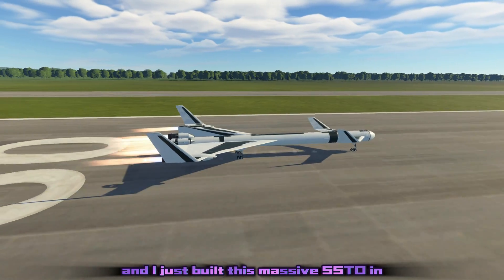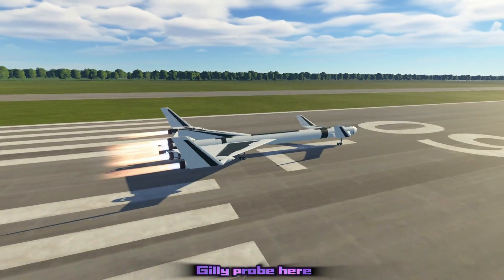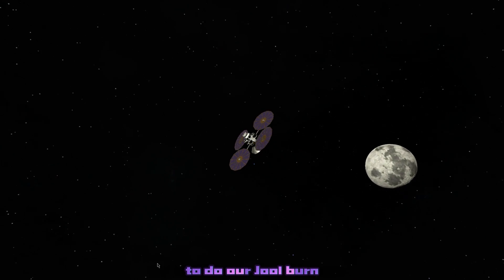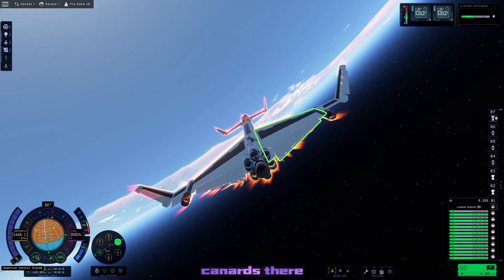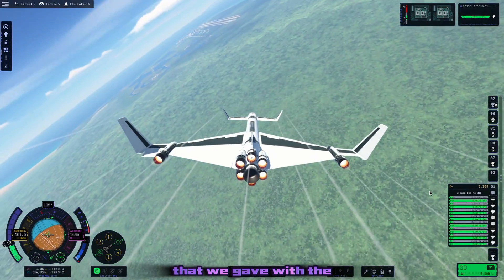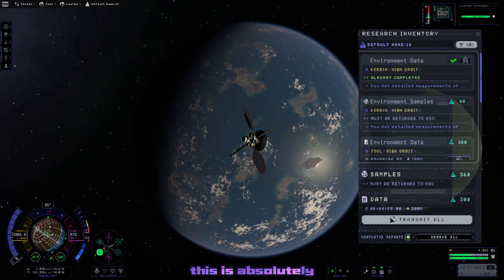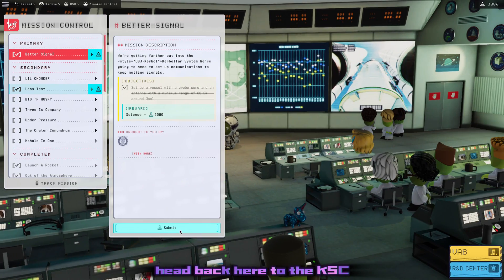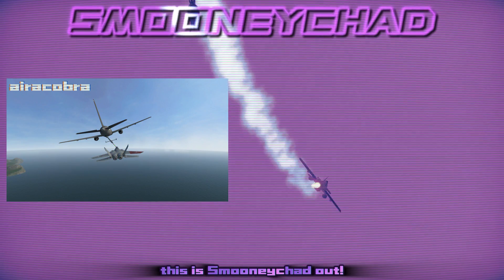MASSIVE SSTO Mission to Jool in Kerbal Space Program 2 ! (KSP 2 - Aircraft Only: Ep 8)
Making a 180+ ton SSTO (and landing it!) in Kerbal Space Program 2 For Science! We even dive into Jools atmoshpere in an attempted to land on jools long lost surface.